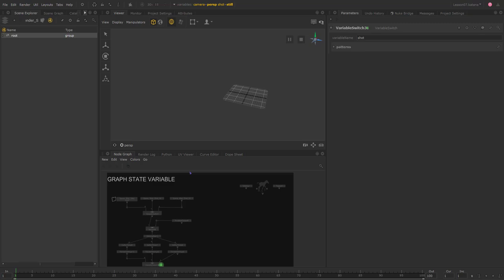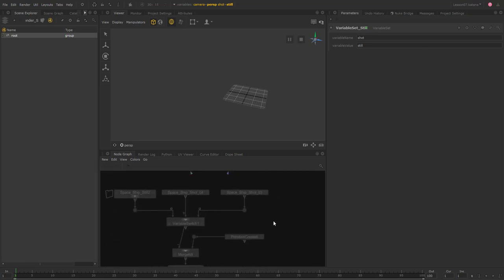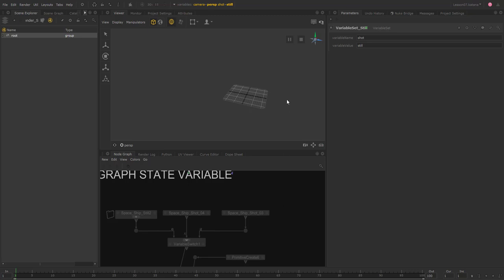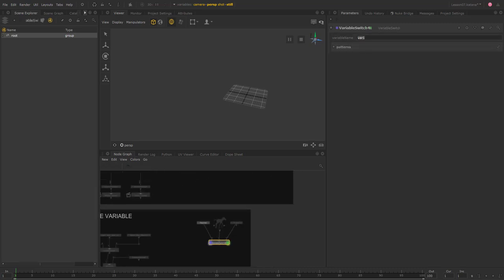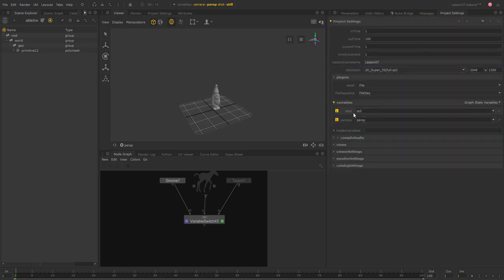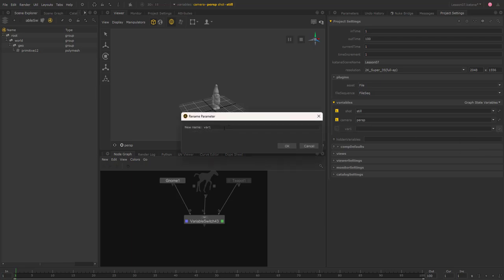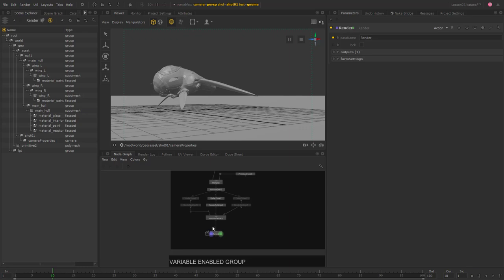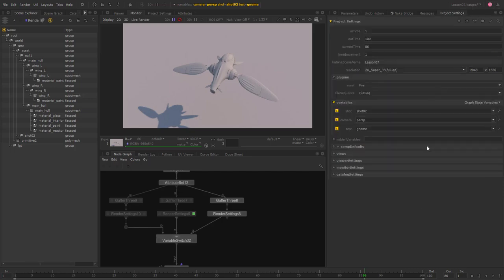Rfk Lesson12 Graph State Variables - Katana